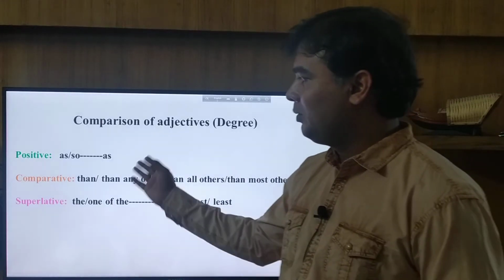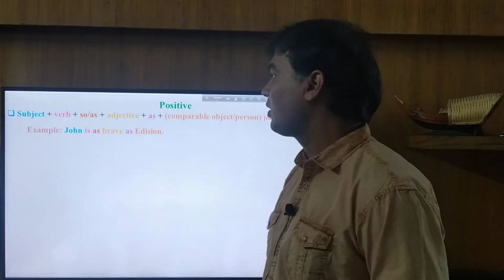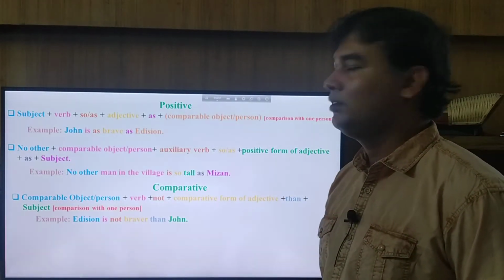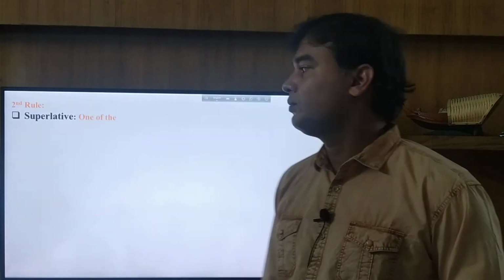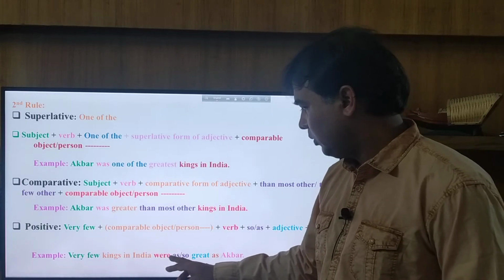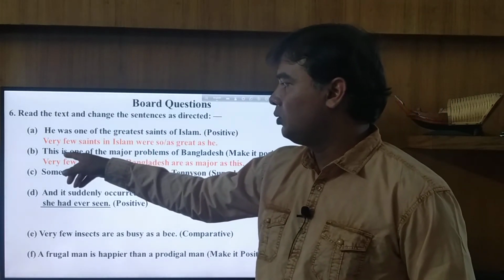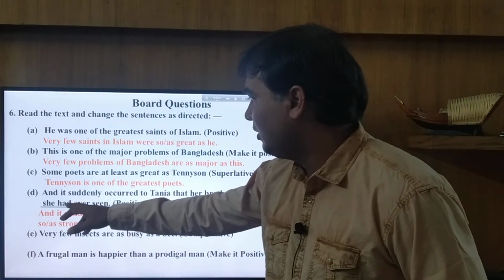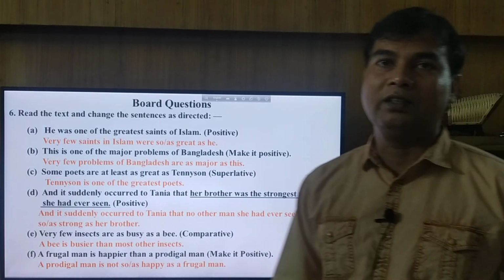Comparison of adjectives (Degree)